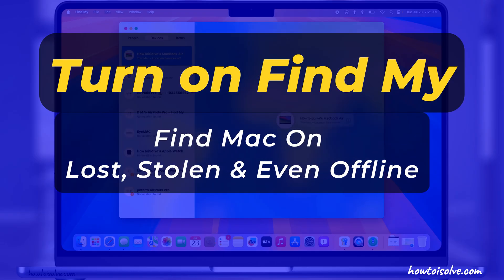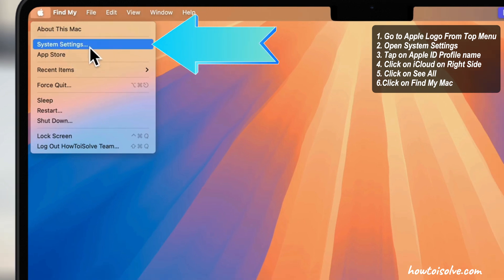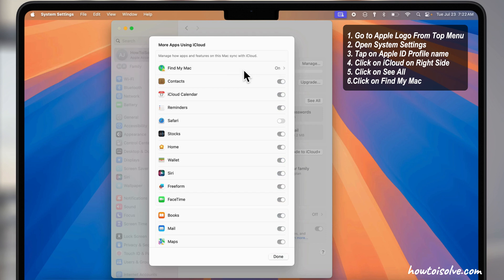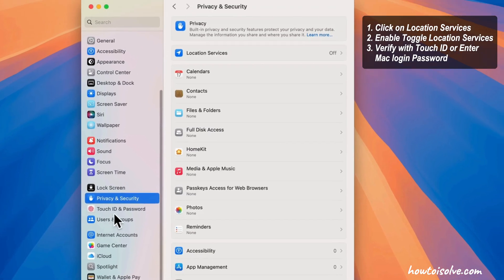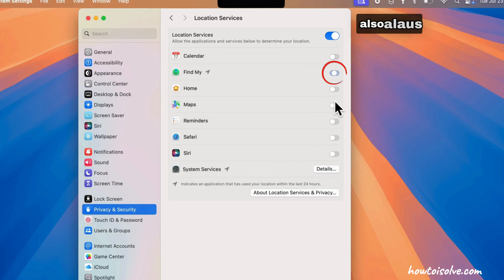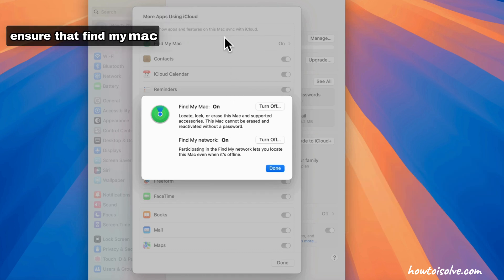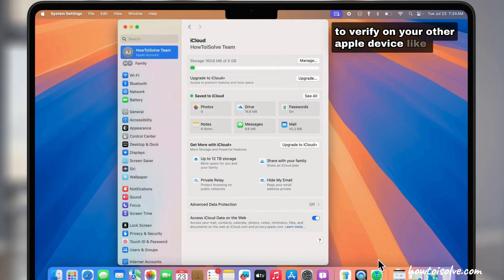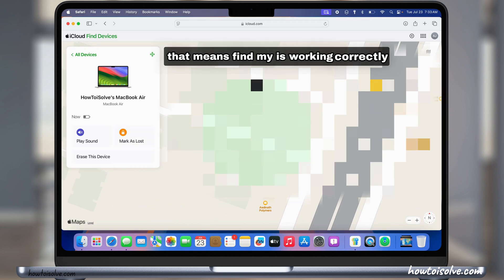(2026) Setup & Enable Find My Mac, Offline Finding on Mac, MacBook Pro, MacBook Air, iMac (Sequoia)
Follow this tutorial on how to Enable Find My Mac from the settings for Lost, Stolen, and Offline Mac with the Offline Finding feature in macOS.

00:00 intro
00:17 Setup Find My
00:50 Enable Location Service
01:15 Offline Finding Mac
02:03 Outro

XX XX